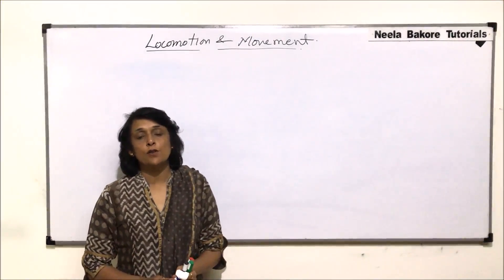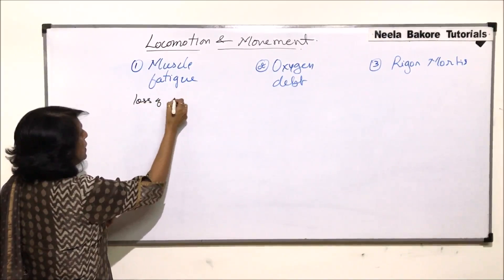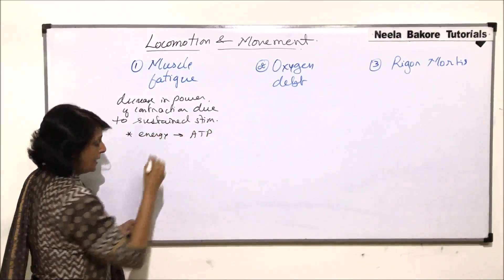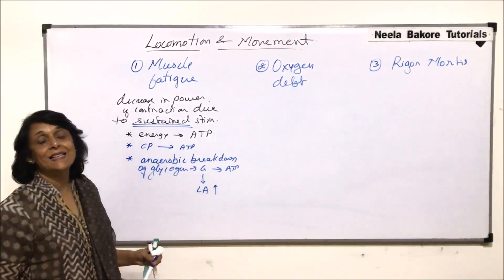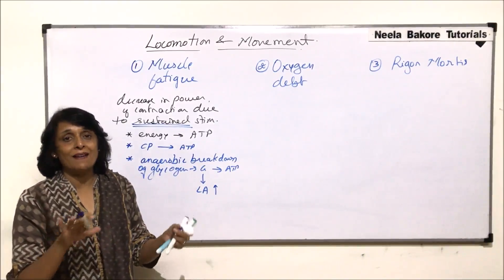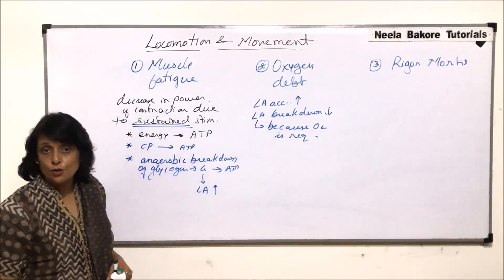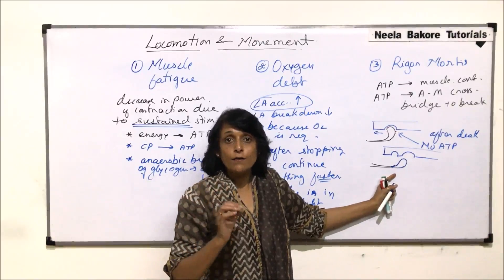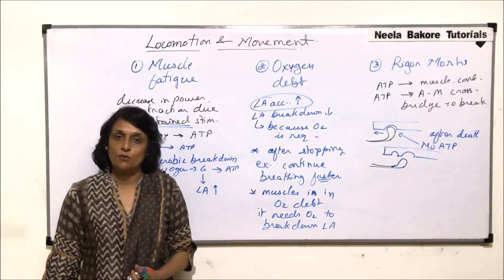Locomotion and Movement | NEET | Muscle Fatigue, Oxygen Debt, Rigor Mortis | Neela Bakore Tutorials